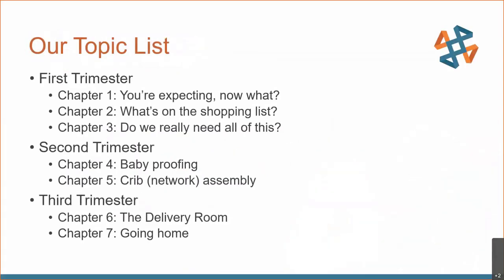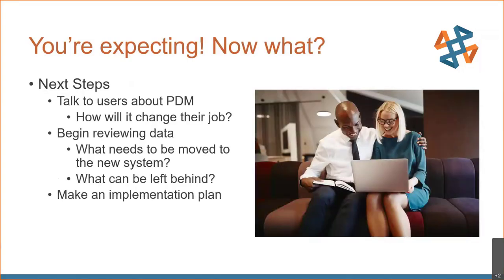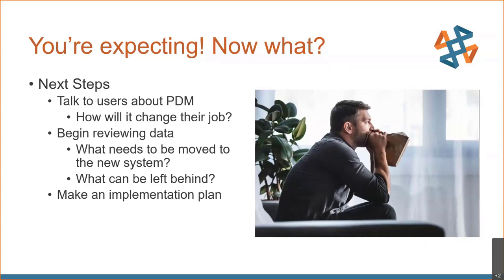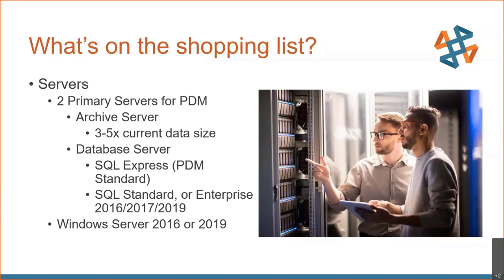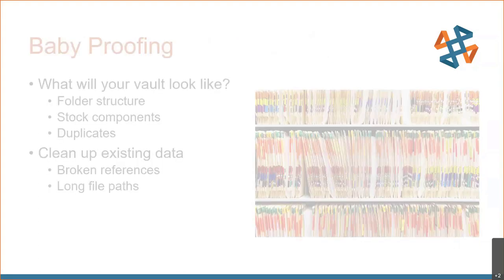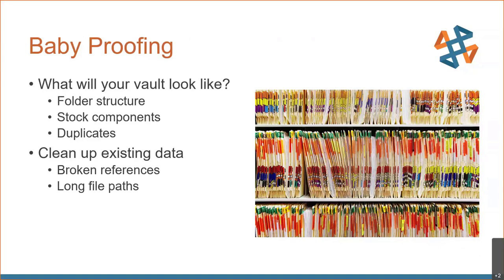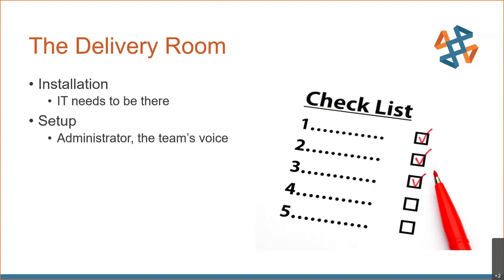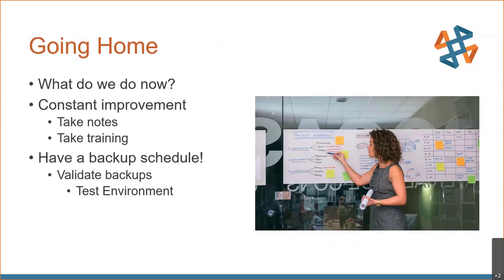Getting Ready for your SOLIDWORKS PDM Implementation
Hosted by Nick Sweeney on 6.2.21

Everybody asks “What can I do to get ready for PDM?”. In this session, Nick Sweeney will provide you with all the information needed so that you are ready to get your implementation off to a quick start.